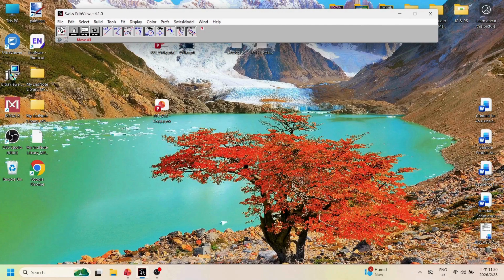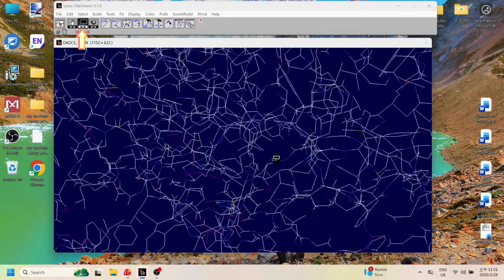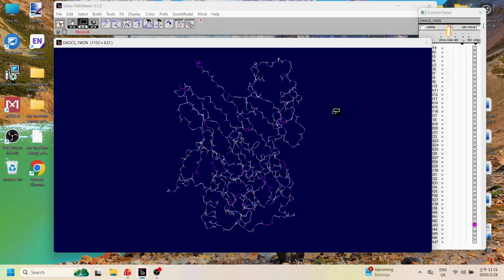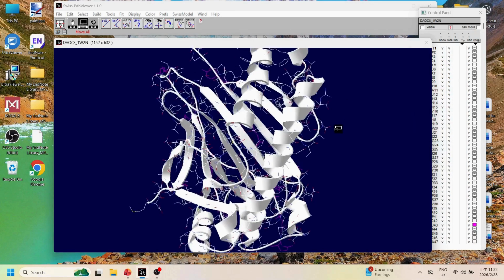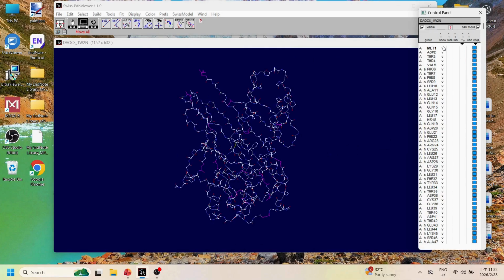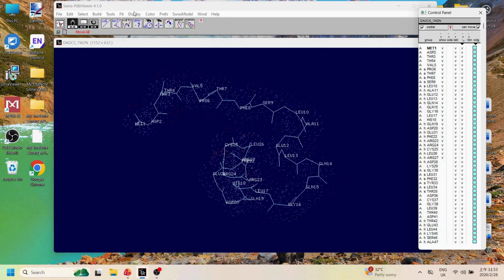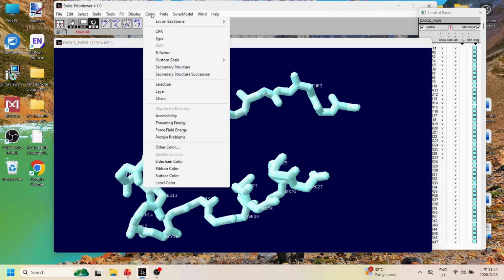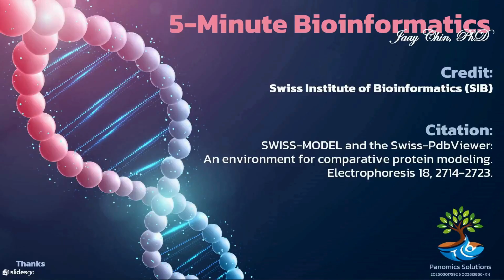Beginner’s Guide to Swiss-PdbViewer: Basic Tools to Get Started wf Protein Structure Analysis Pt 1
Unlock the world of protein structure analysis with our Beginner’s Guide to Swiss-PdbViewer! In this video, we walk you through the basic tools and features of Swiss-PdbViewer, helping you get started with visualizing, manipulating, and analyzing protein structures. Whether you’re a student, researcher, or bioinformatics enthusiast, this tutorial will provide a clear, step-by-step introduction to essential functions such as 3D rendering, color coding, and structure exploration. Start your journey into protein analysis today!